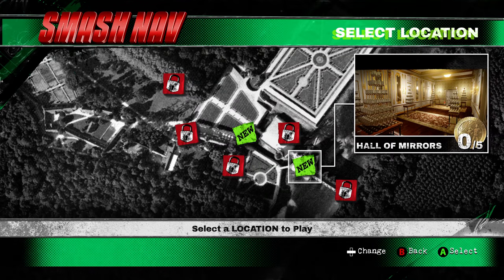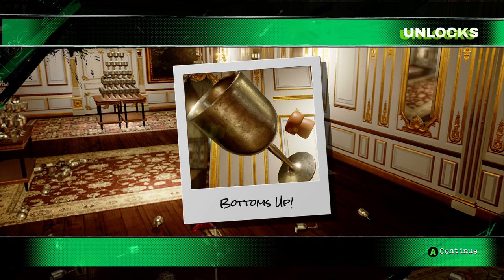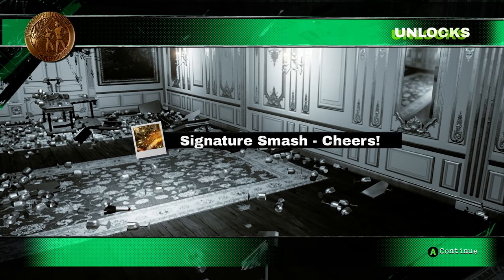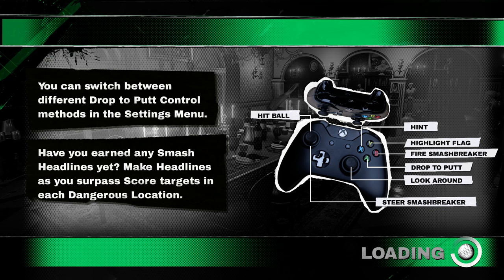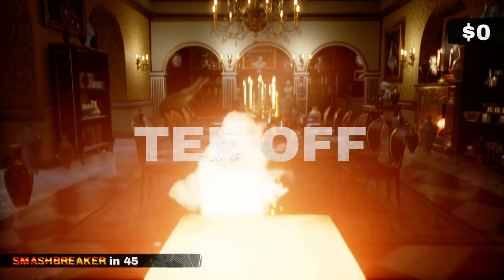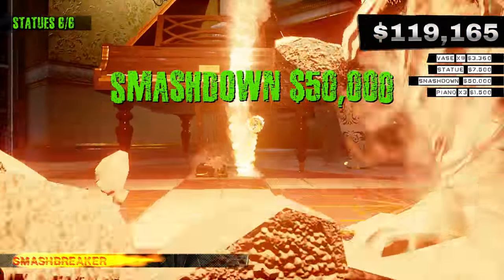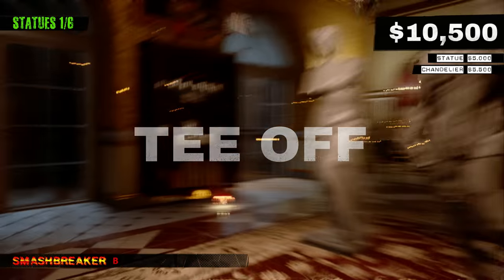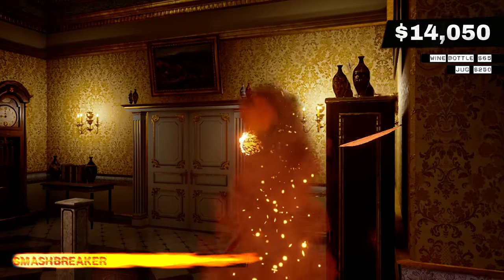I DESTROYED THE HOUSE! - Dangerous Golf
I DESTROYED THE HOUSE! Today we are playing Dangerous Golf, LET'S GET SUPER DESTRUCTIVE! Smashing time... Get this game +CLICK SHOW MORE FOR EXTRA INFORMATION/ SOCIAL MEDIA+

Luke Games
Nuneaton
CV11 9JE

Thanks so much to the devs for sending me a key on this game!

+ Social Media!

Have twitter? Support the FrostArmy by tagging it in your tweets, lets get it trending! Want more Dangerous Golf?